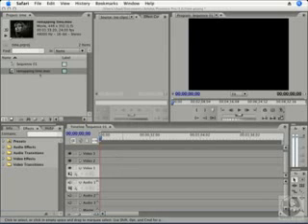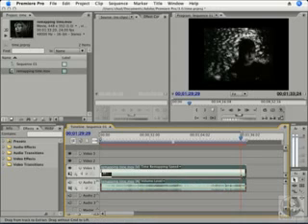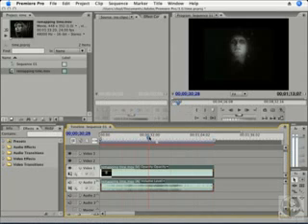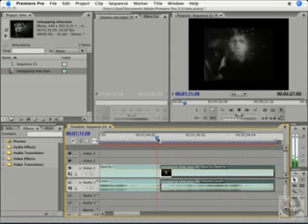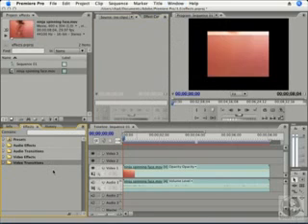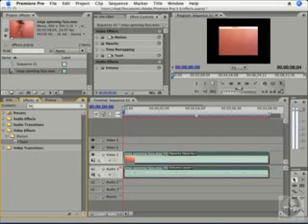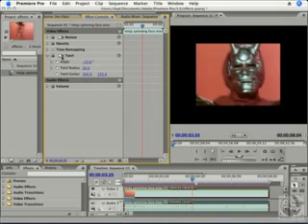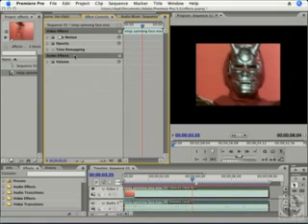เรียน premier pro cs3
วิธีการใช้โปรแกรม premier pro cs3